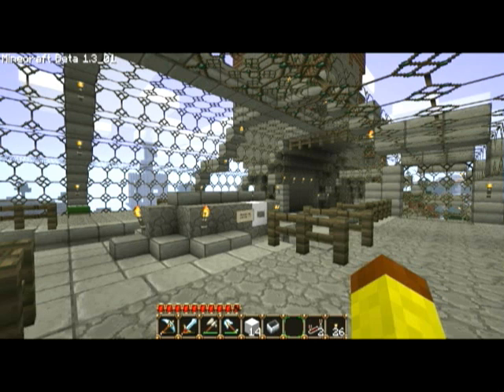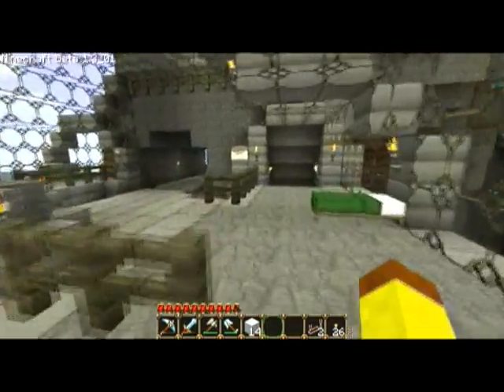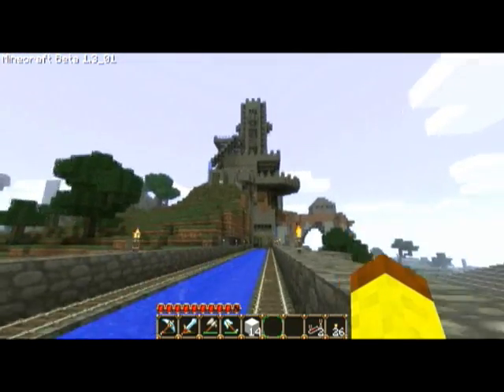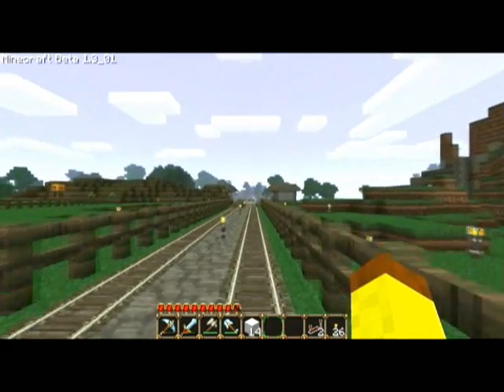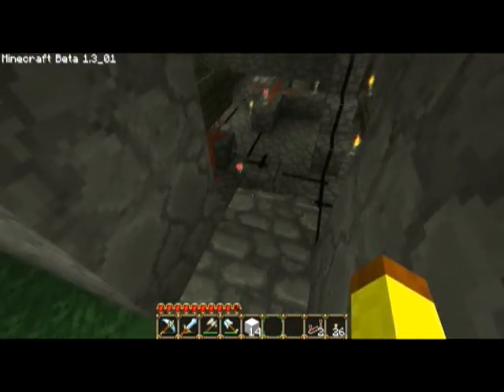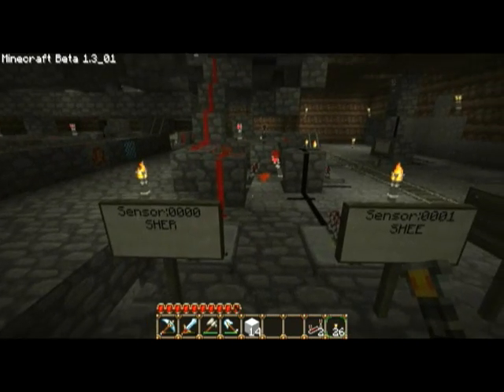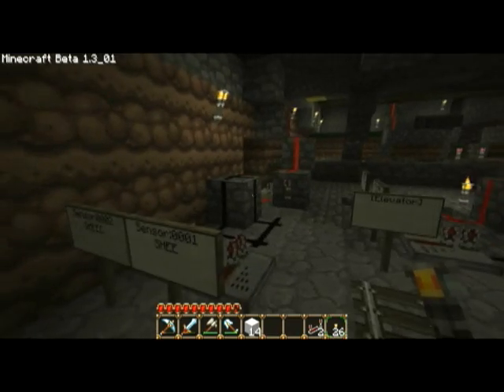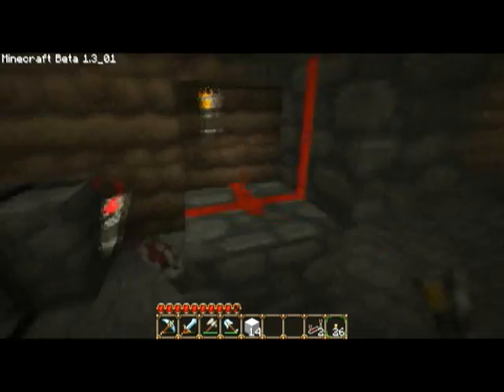Mikeland - Tech - Minecart Station 02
Station Upgraded!

In this video we will show you three of our minecart stations.  The first two use the old pressure plate system and the third is upgraded using the new sign sensors.  It is very slick and completely enclosed using the [Elevator] signs.  Also, because an intersection block is used to switch the track rather than a pressure plate we can remove one of the sensors, the cart return sensor.  I forgot to mention in the video but the reset switch manually activates all the inputs where the reset sensor goes.  That was all the holes I was falling in if you really wanted to know :P.  Also, I had a cold while making this so ignore my silly voice.

The video contains a short explaination of how the system works plus track layout, a circuit diagram, and a redstone circuit diagram.

As noted in the previous video, the extra catcher / cart waiting block is optional.  The empty cart sensor (EC) is only required if you want to use the extra cart catcher.

If you notice something wrong with my diagrams please let me know and I will fix it as soon as possible.

Note: The redstone circuit diagram is wrong in the video, I caught it just as I uploaded.   The correct one is at the link above.

Made by Mike187